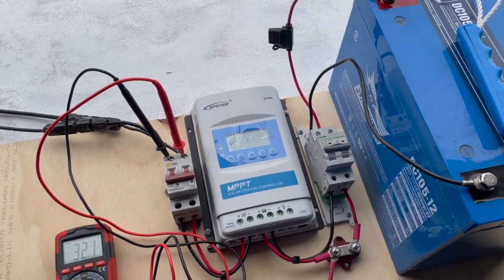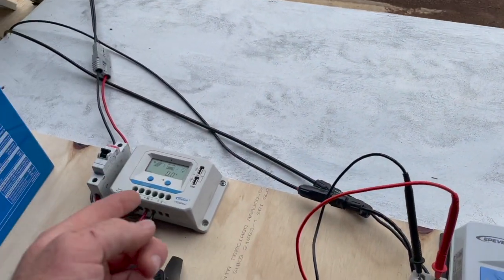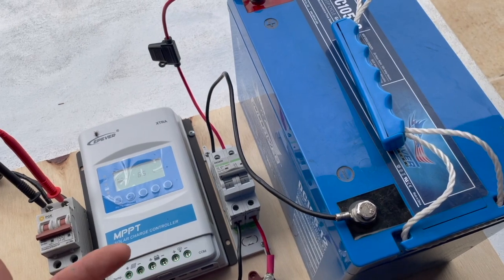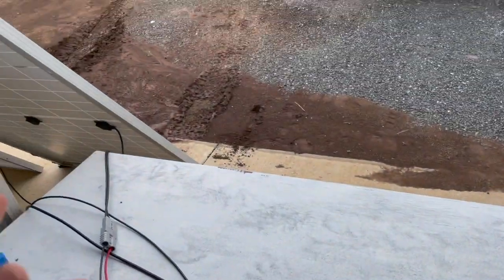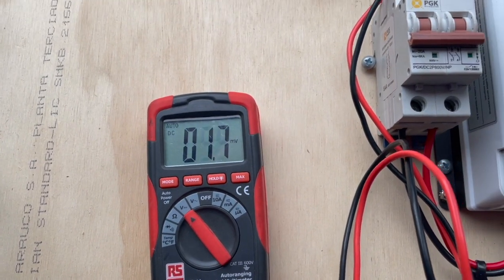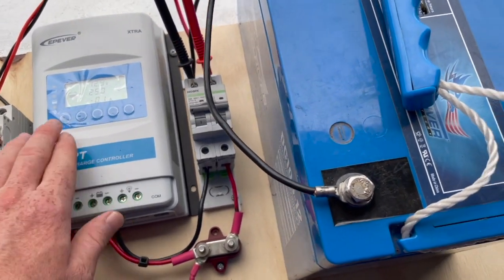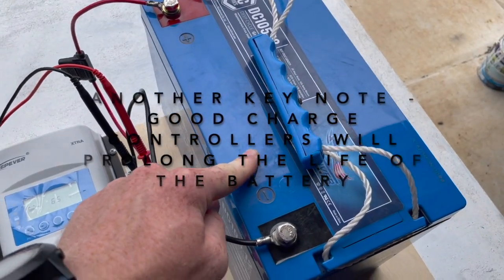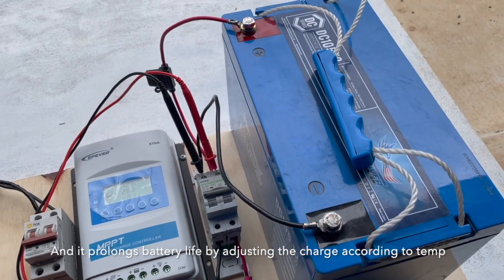Do you need a solar charge controller or regulator?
This video is about why you need a solar charge controller or regulator!
The answer is YES absolutely you do.

Interested in a Solar DIY Course - Go